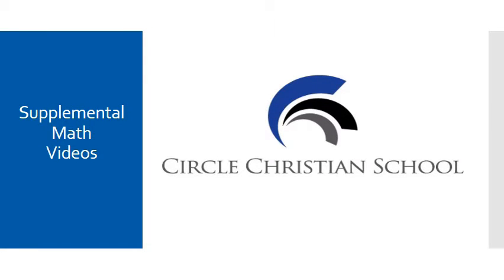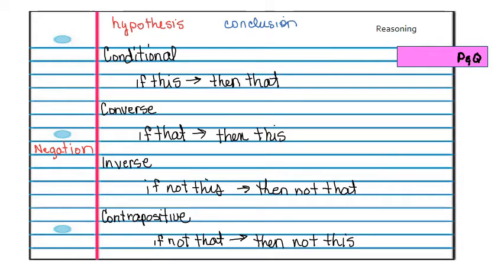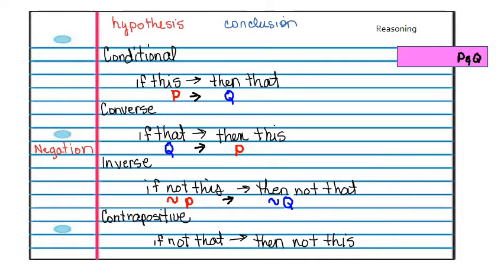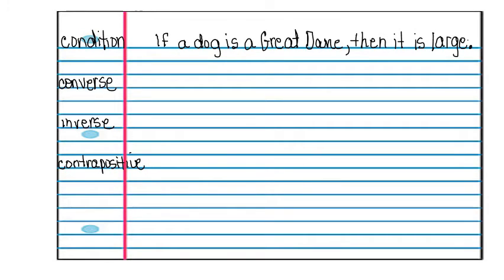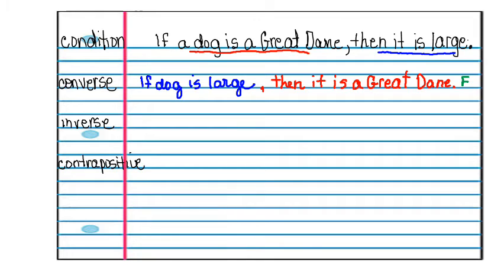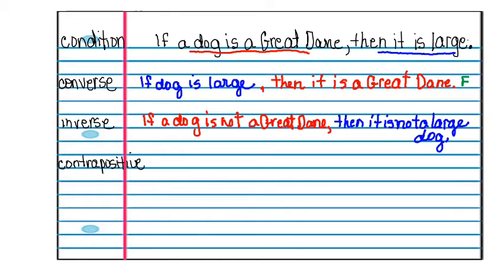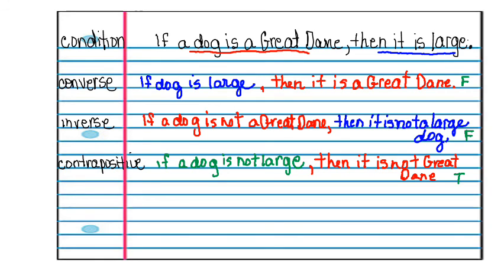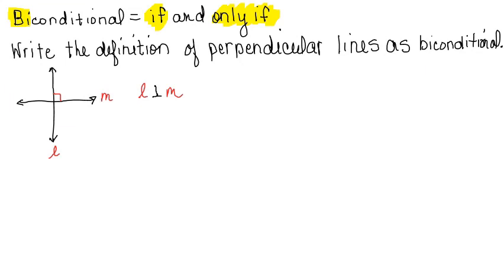conditional arguments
conditions